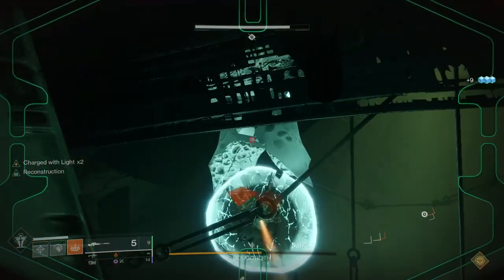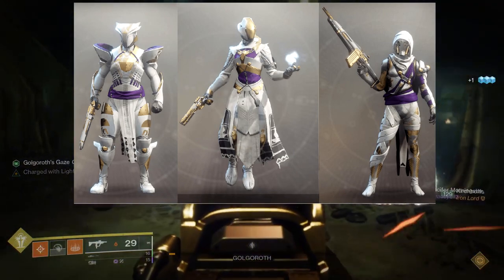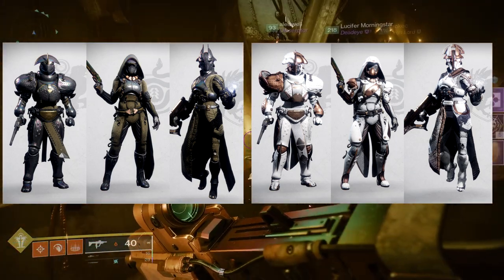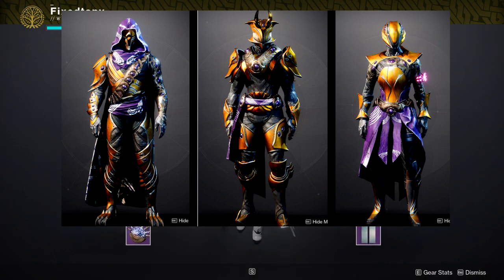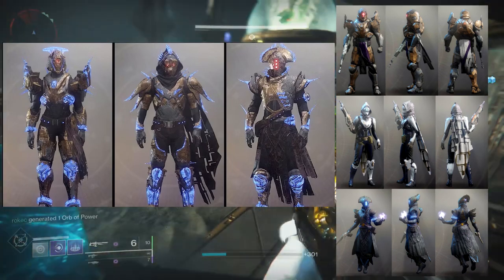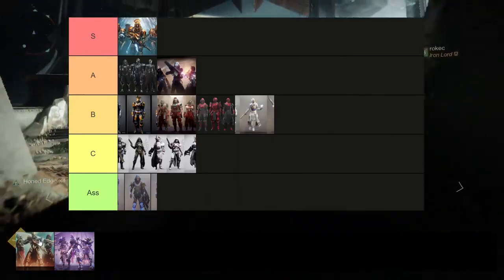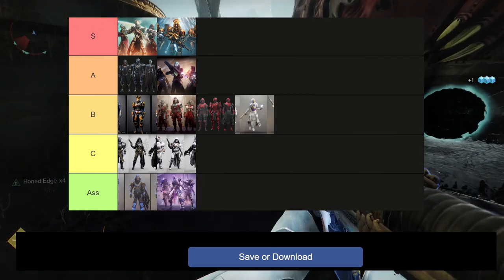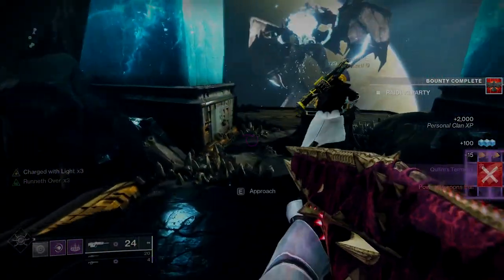Destiny 2: Raid Armor Tierlist! | Lightfall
Finally I have the Raid armor tierlist and this one might get some people mad
but remember these are meant to be more fun than anything else and my rating system is also a bit weird as well. Also apologies for the music level being higher than usual.

00:00 Intro
01:12 Leviathan
02:49 EOS/SoS
05:01 Last Wish
06:26 Scourge of the Past
08:56 Crown of Sorrow
11:03 Garden of Salvation
11:49 Deepstone Crypt
14:04 Vault of Glass
16:02 Vow of the disciple
18:06 Kings Fall
19:08 Root of Nightmares
21:06 Tierlist complete
21:56 Outro